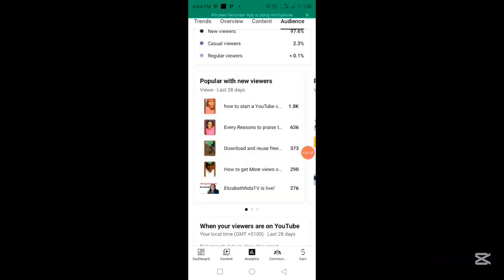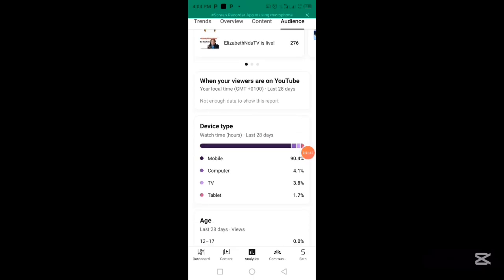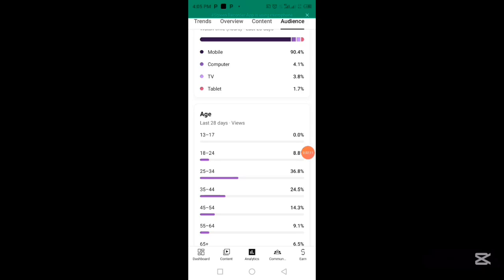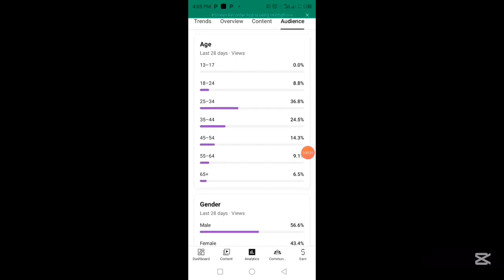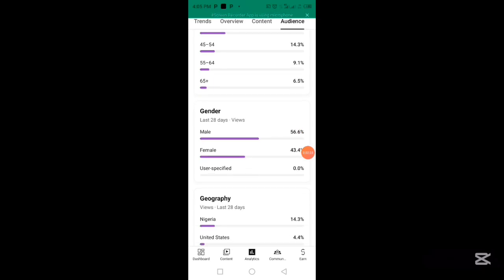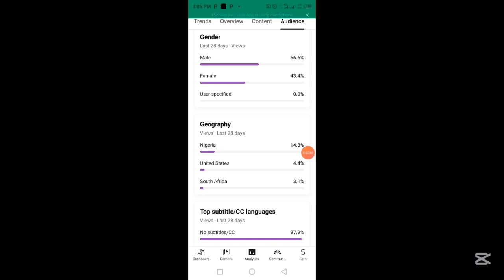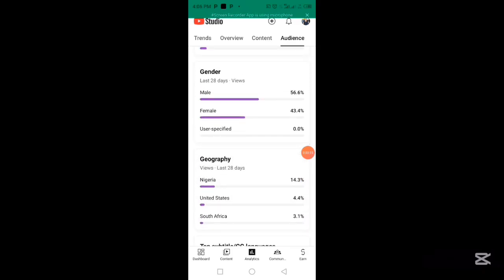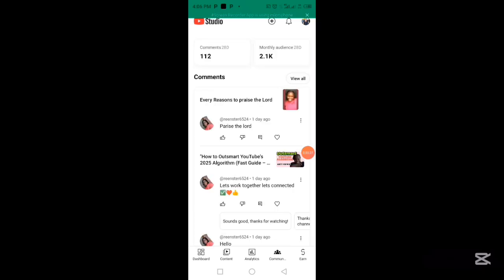“How to Use YouTube Studio Analytics (Beginners Guide 2025)”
Beginner’s Guide to YouTube Studio Analytics (2025)
Want to grow on YouTube but don’t understand YouTube Studio Analytics? In this beginner-friendly tutorial, I’ll show you step by step how to read your analytics, what each metric means, and how to use the data to get more views, subscribers, and revenue.

In this video, you’ll learn:
✅ YouTube Analytics Dashboard explained
✅ The most important metrics for beginners
✅ How to use analytics to improve your content strategy
✅ Tips to grow faster using data

👉 Don’t just upload videos — learn how to grow with the power of YouTube Analytics!